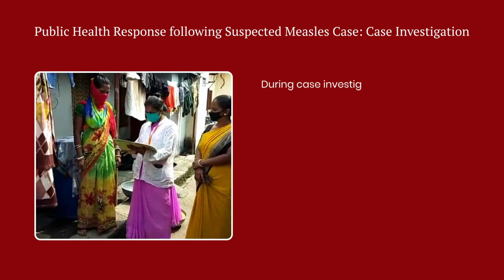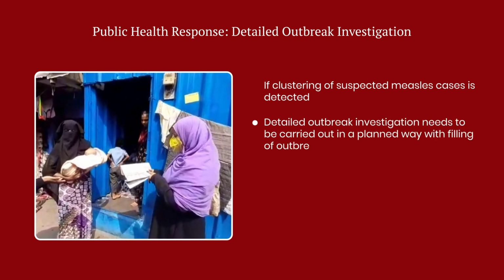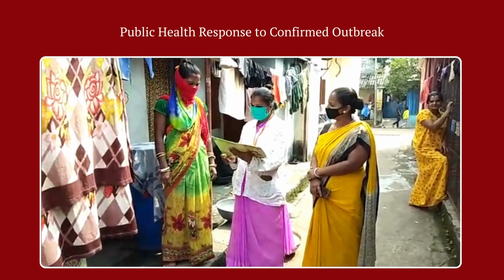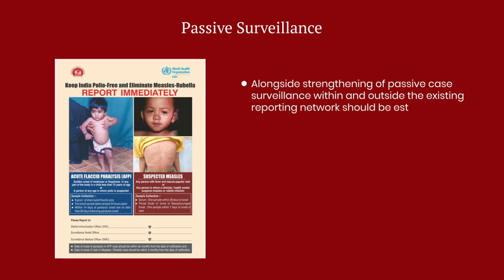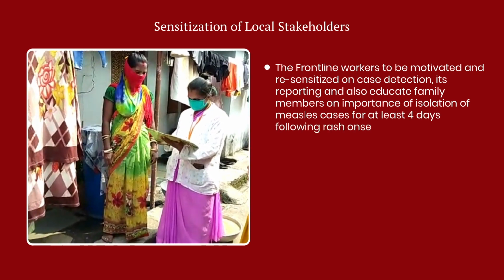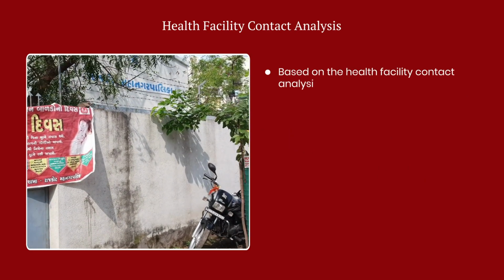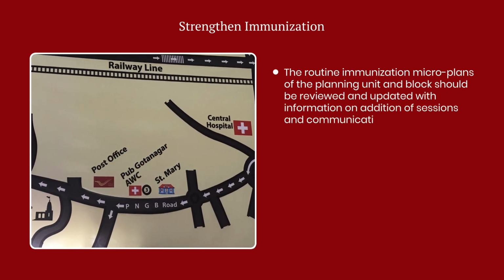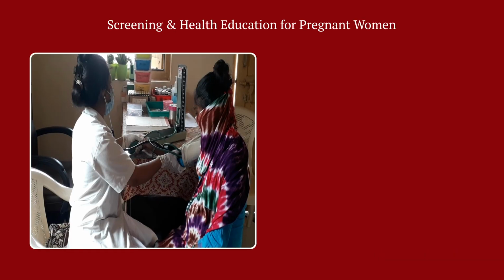8 Public Health Response in Community Post Detection of Suspected or Confirmed MR Cases or Outbreak